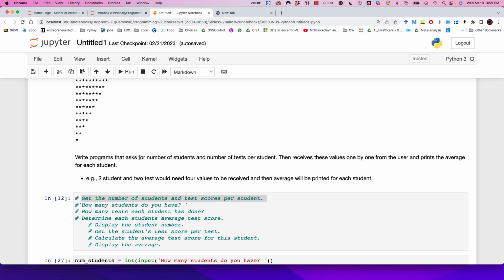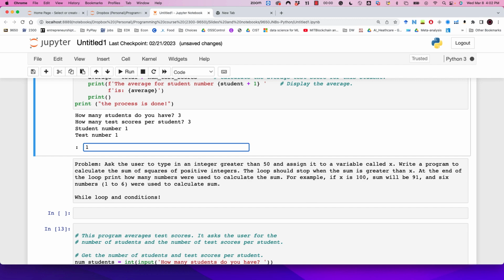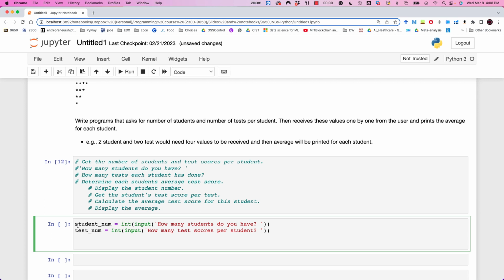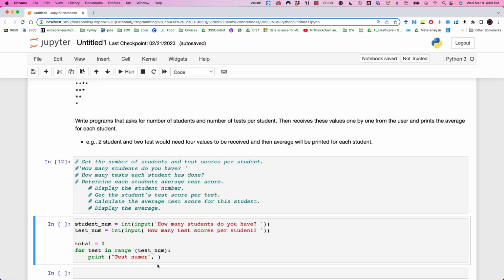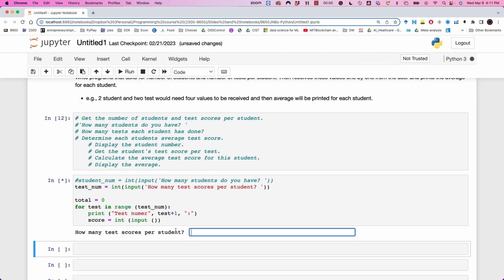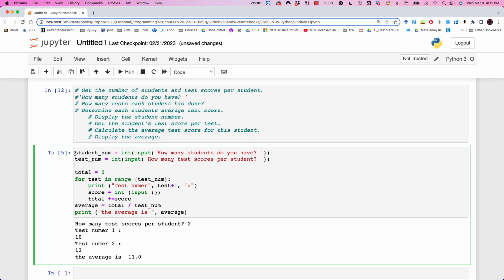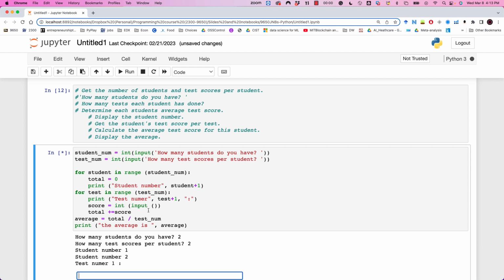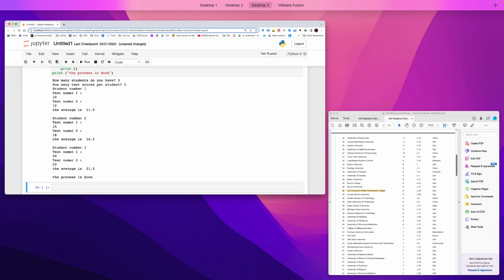A complex nested loop example in python